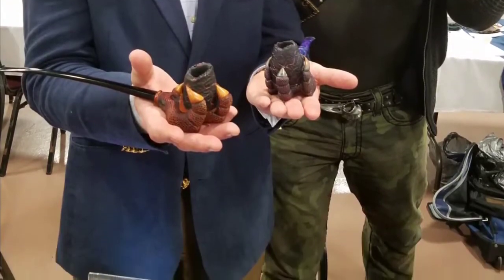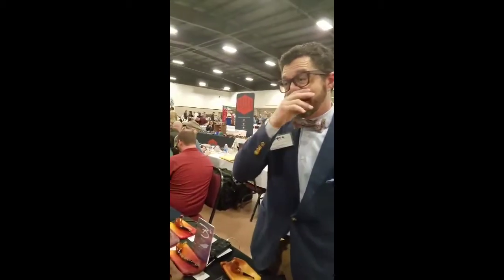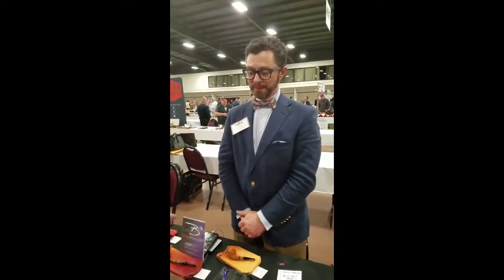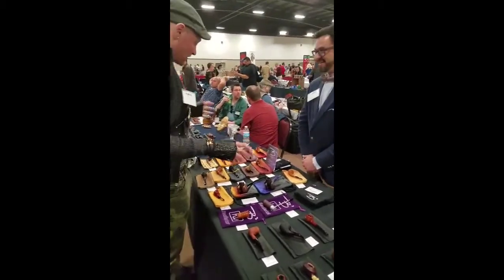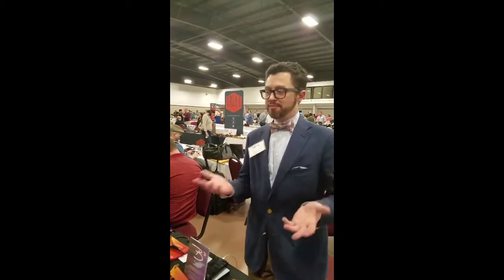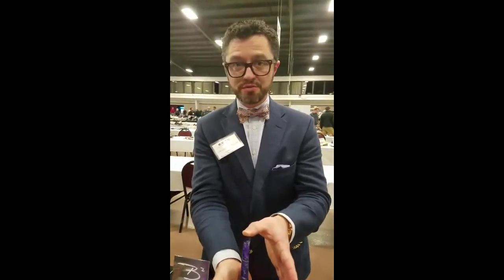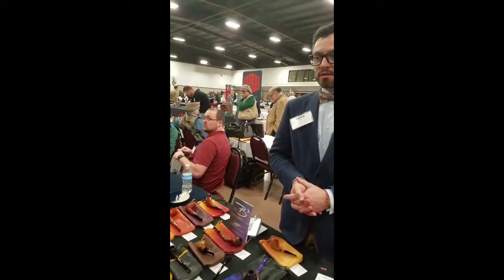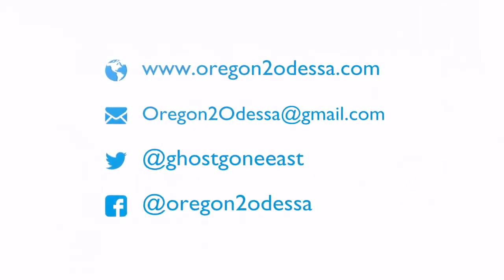CHICAGO Pipe Show & Brandon Brooks, dragon claw egg pipes!!!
This was an interesting interview, as Bradon's pipes consist of 2 lines--what he terms as rock n' roll plus classical! So too, I couldn't help but wonder of War Dragons, a great phone app game we play, when seeing his dragon claw egg Briars. We will be doing the Las Vegas pipe show in Nov 2017.